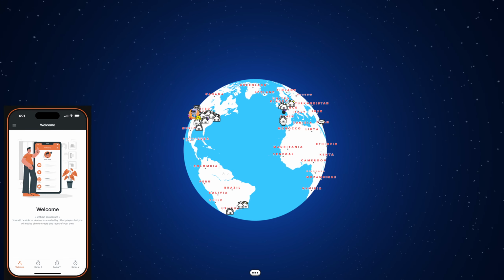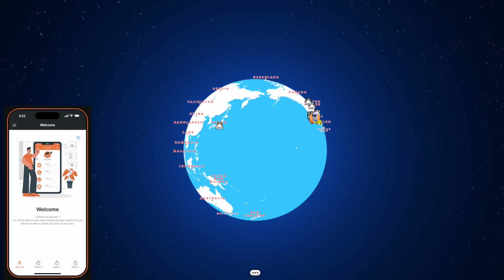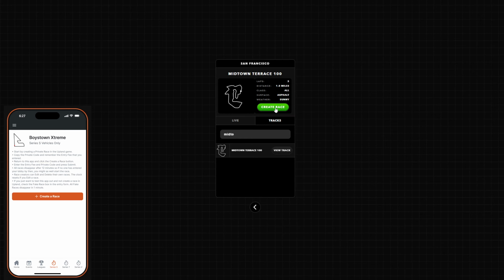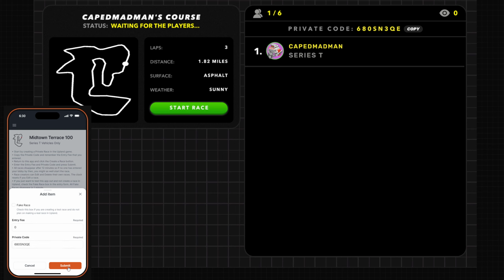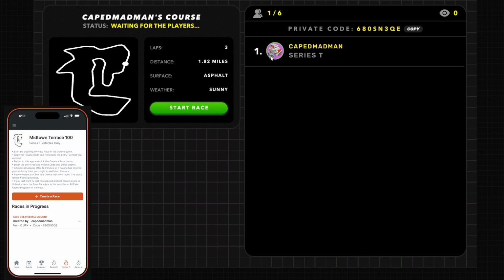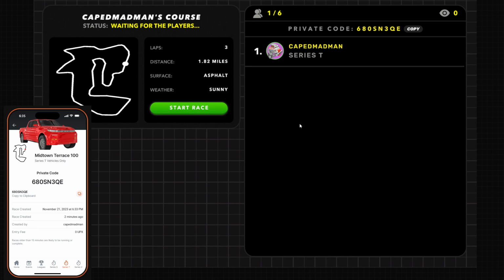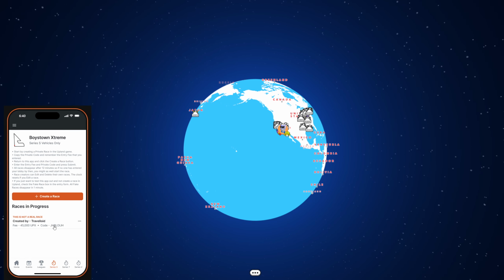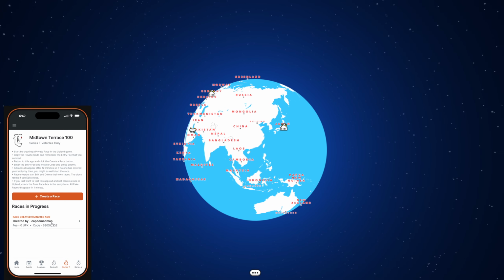Upland Racing Billboard App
This video might be a bit rough... I was in a hurry.  lol

This is an app I'm working on that will hopefully work in tandem with the Upland racing game. It's meant to work like a billboard so that others can join your private races knowing what track, vehicle, and entry fee you have chosen before they enter the race... something that's not possible in Upland at the moment.

If you would like to try using the app the link is